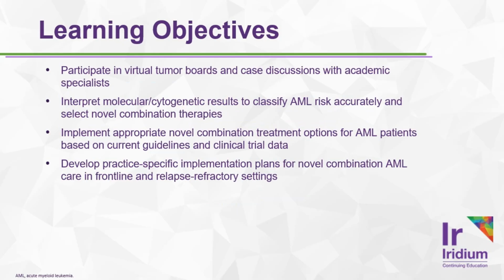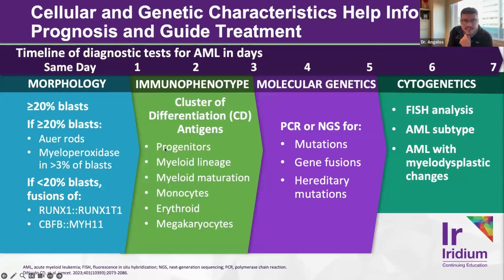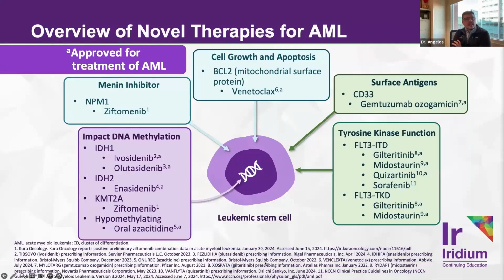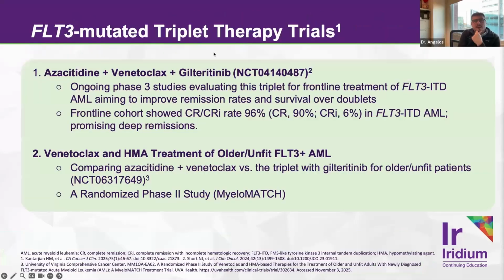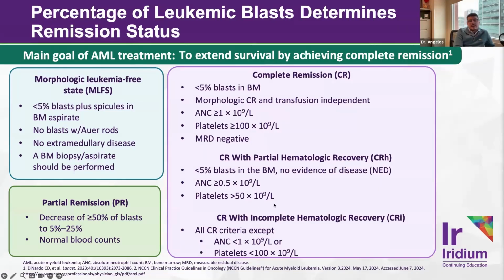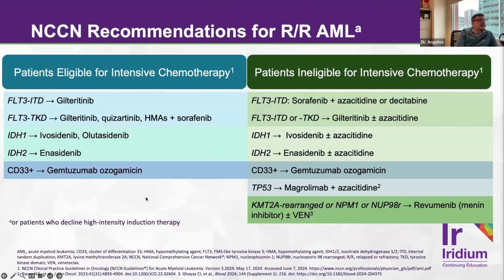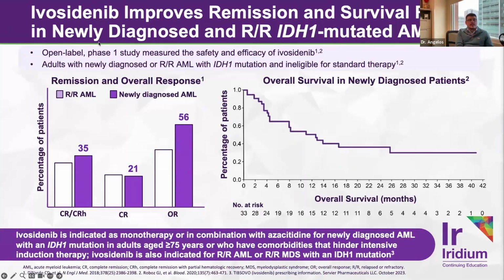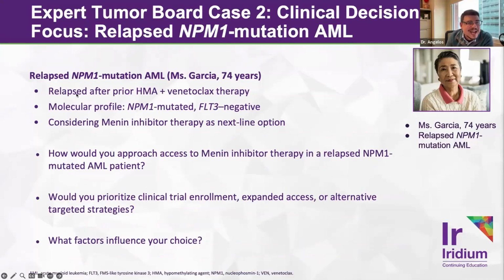AML Without Borders: Advancing Care Through Collaborative Learning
This educational webcast is part of AML Without Borders, a continuing medical education initiative designed to support healthcare professionals in addressing evolving challenges in the diagnosis and management of acute myeloid leukemia (AML). Through expert-led discussion and practical, case-based insights, this program aims to bridge gaps between emerging evidence and real-world clinical practice.

This activity is jointly provided by Iridium Continuing Education and Global Education Group, and is supported by an independent educational grant from Kura Oncology.

The content is intended for healthcare professionals involved in the care of patients with AML and reflects current clinical perspectives to support informed, patient-centered decision-making.